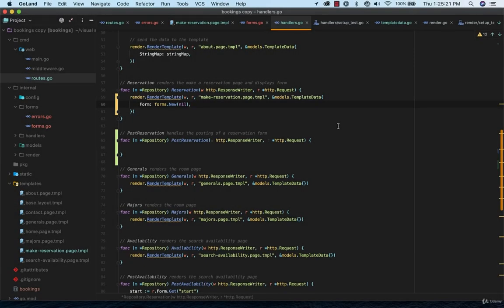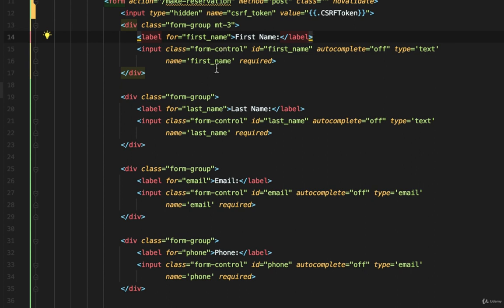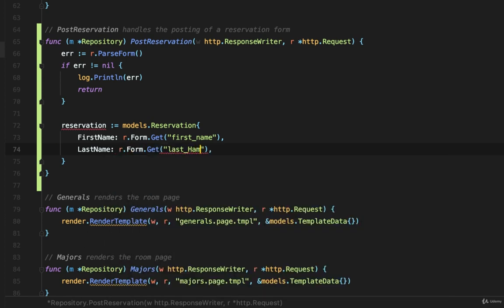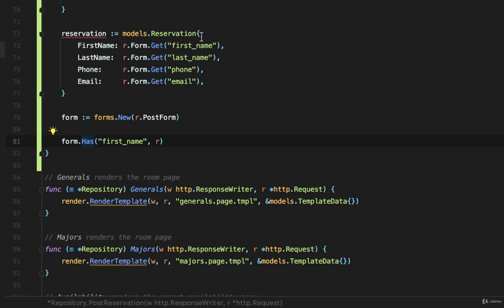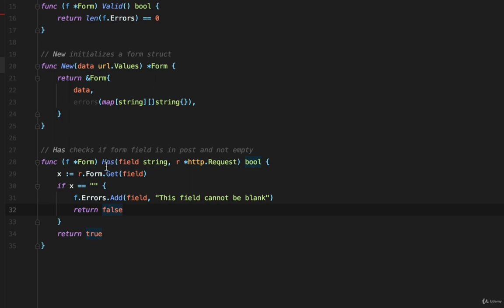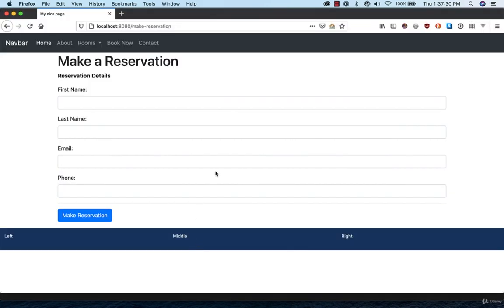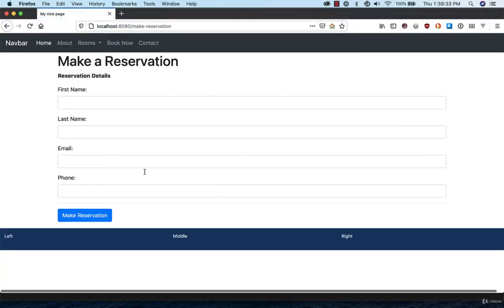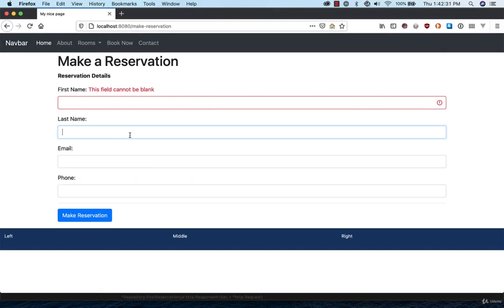8.08 Server side form validation II